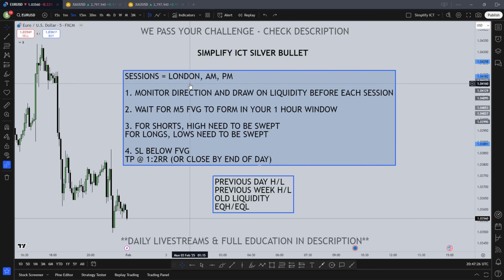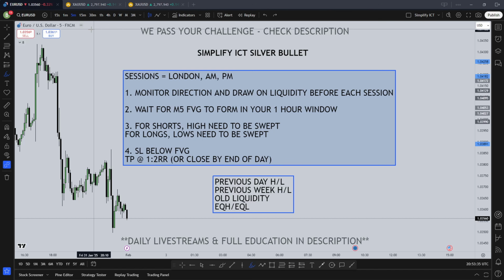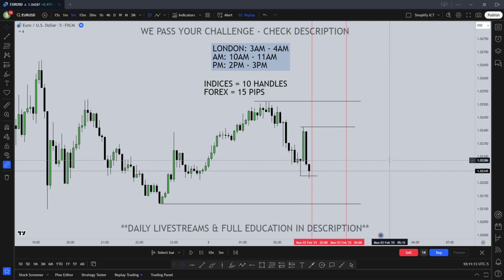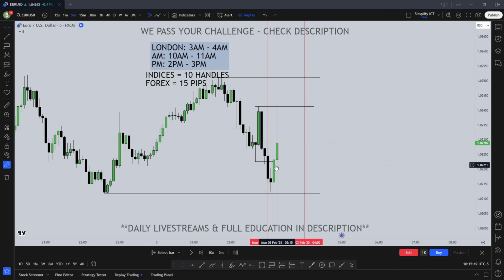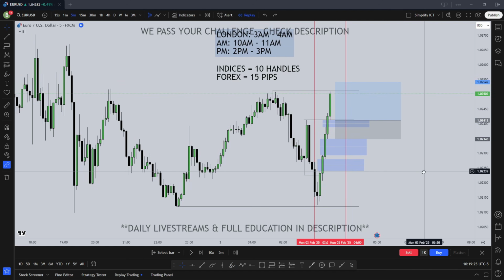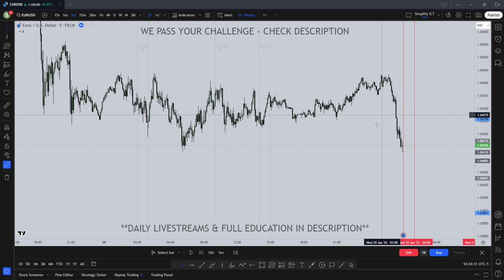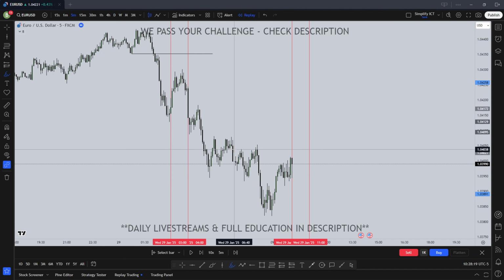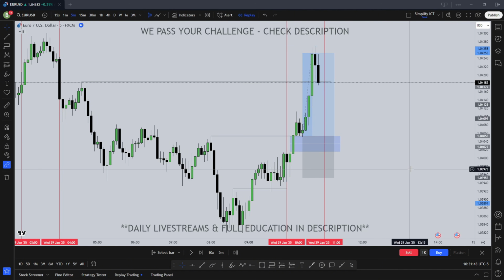ICT Silver Bullet Strategy Simplified (MUST LEARN)